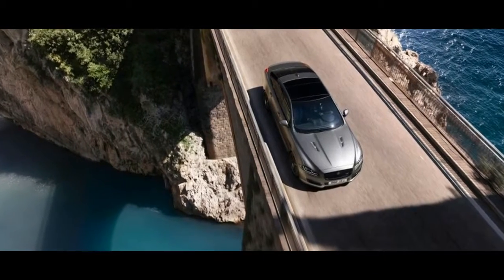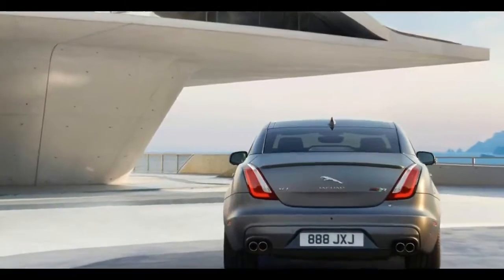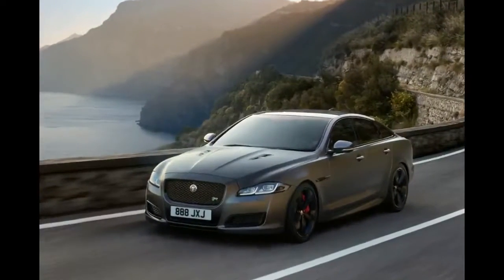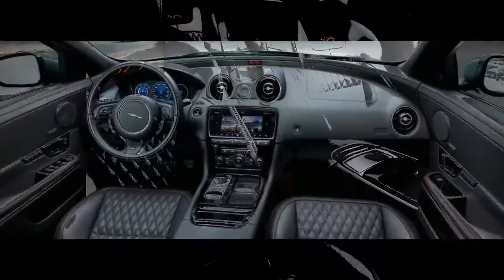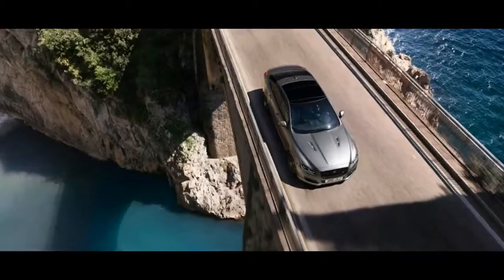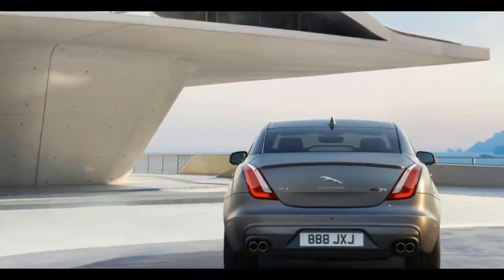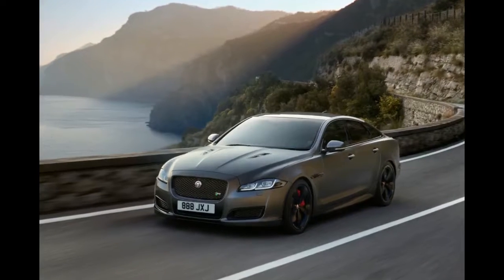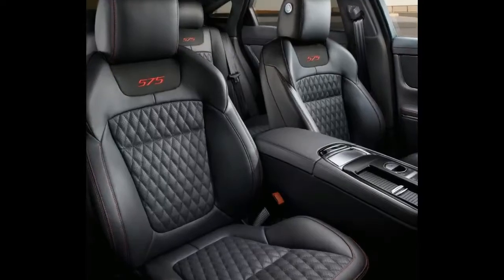2018 Jaguar XJR575 Price Specs and Release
2018 Jaguar XJR575 Price Specs and Release

2018 Jaguar XJR575  Review
Jaguar’s XJ is still one of the sharpest looking sedans on the market, though it’s starting to fall behind in the tech race. Jaguar has sought to address the issue with some 2018 model year updates—among which is the addition of a new XJR575 performance flagship.

Compared to the XJR, the XJR575 gets an additional 25 horsepower to bring the new total to 575 hp. There’s also a healthy 516 pound-feet of torque which should ensure strong acceleration in any gear. According to Jaguar, the XJR575 will sprint to 60 mph in 4.2 seconds and top out at 186 mph.

Power still comes from a 5.0-liter supercharged V-8 which is mated to an 8-speed automatic transmission and drives the rear wheels only. An electronic differential helps to control torque between the rear wheels in an effort to aid handling. And for those who wish to take more control, there are steering-wheel-mounted shift paddles.

On the outside, the XJR575 sports an aero package plus a front bumper with gloss black accents for the air intakes. Hood vents, 20-inch gloss black wheels, red brake calipers, and special badging are also unique to the XJR. On top of this, customers have the choice of two bespoke colors: Velocity Blue and Satin Corris Gray.

Inside, the XJR575 gets unique door sills, diamond-quilted leather trim, and a “575” logo on each of the headrests. Color options for the trim are Jet/Jet and Ivory/Jet combinations.

Potential rivals for the XJR575 include the Audi S8 Plus and BMW M760i xDrive.

As for the rest of the updates to the XJ range, the infotainment system now sports a 10.0-inch touchscreen as its main point of input. There’s also new connectivity options including 4G Wi-Fi that enables up to eight devices to be connected to the Internet.

There is also the latest in electronic driver aids including automatic emergency braking, pedestrian detection, lane keep assist, front cross traffic warning, and a driver condition monitor that can determine whether the person behind the wheel is falling asleep.

Sales of the 2018 Jaguar XJ range start later this year.

CarMagz Team